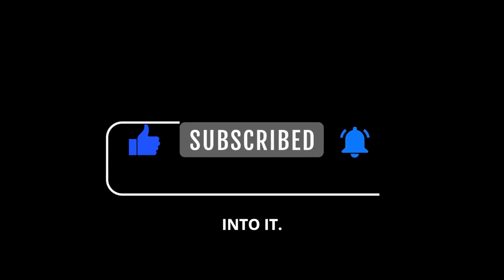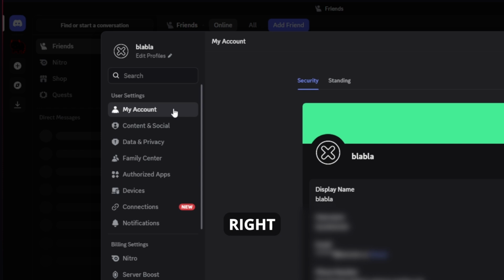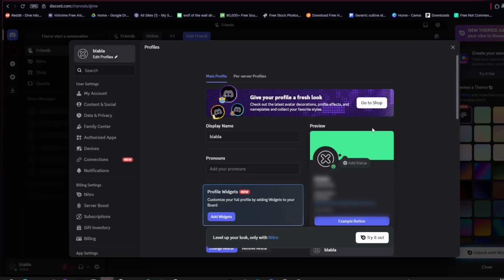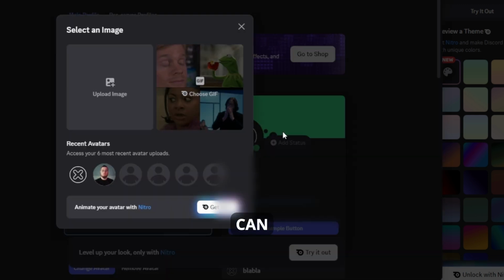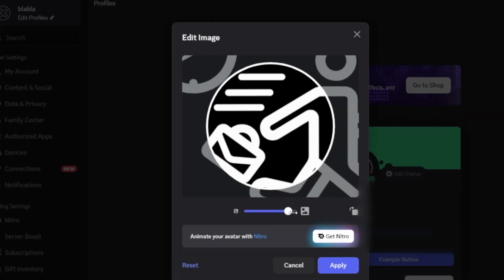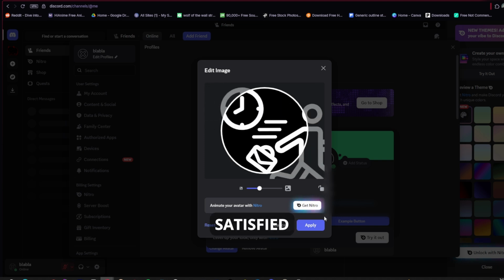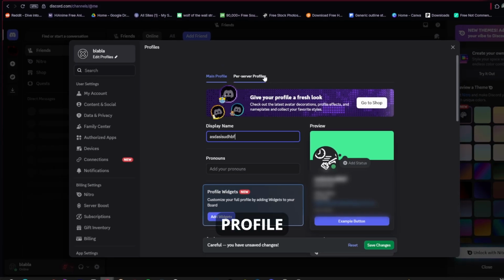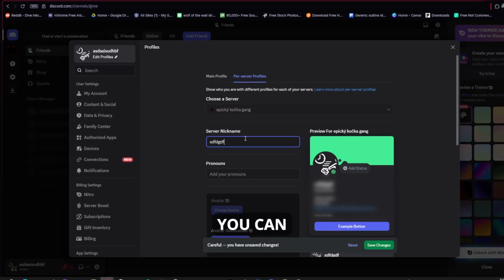How To Change Your Discord Profile Picture And Nickname (Easy Guide)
Learn how to change your profile picture and nickname on Discord in 2026! This complete tutorial shows you 3 different ways to customize your Discord profile - changing your avatar, server nickname, and global username.
In this guide, you'll learn:
✅ How to change your Discord profile picture/avatar
✅ How to change your nickname in a specific server
✅ How to change your global Discord username
Each method is explained step-by-step with clear instructions, making it easy for anyone to customize their Discord profile. Whether you're new to Discord or just need a quick refresher, this tutorial has you covered.

Perfect for Discord beginners and anyone looking to update their profile!